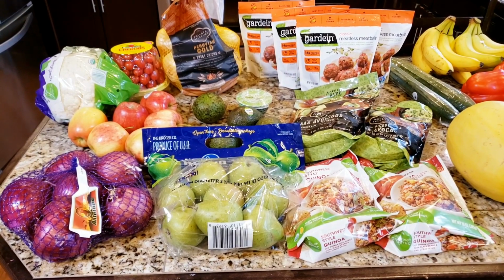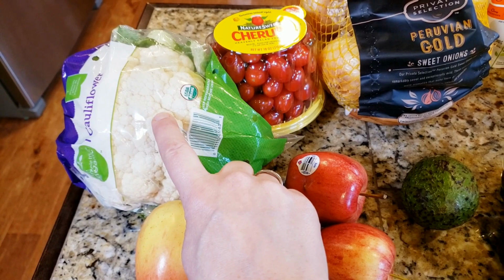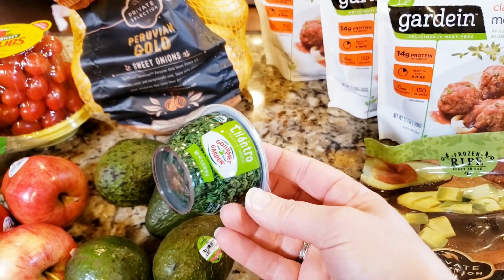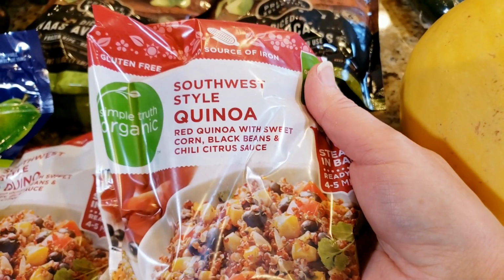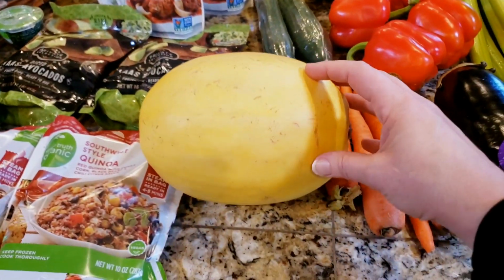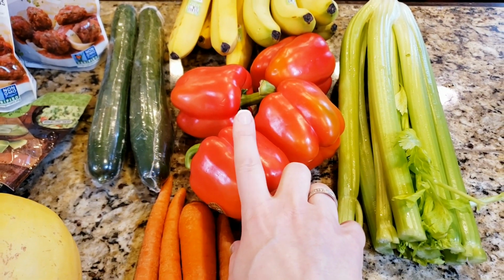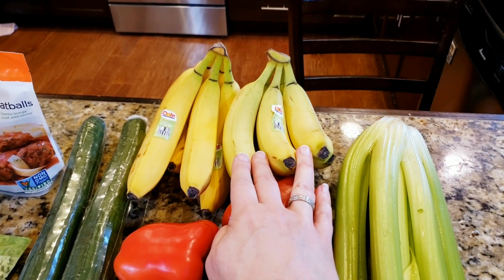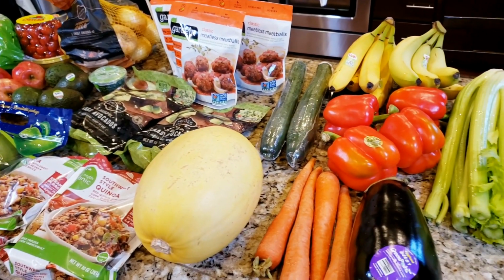Bright Line Eating Food Haul for Weight Loss | Whole Food Plant Based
Bright Line Eating Food Haul for Weight Loss | Whole Food Plant Based - In this video I walk you through what I purchase for one week of eating whole food plant based the Bright Line Eating way.

Get started with Bright Line Eating today for just $20 and lose the weight for good

You can purchase the Bright Line Eating book on Amazon

Like my videos? Want them to keep coming? Even something small like buying me a "coffee" helps a bunch!

OXO scale with pull out display:

Instant Pot Accessories:
Stacking tins
Glass lid
Sealing rings

Corelle Winter White Dish Set (these are my kid-proof daily dishes):

Work smarter not harder on YouTube with this free class from Sean Cannell